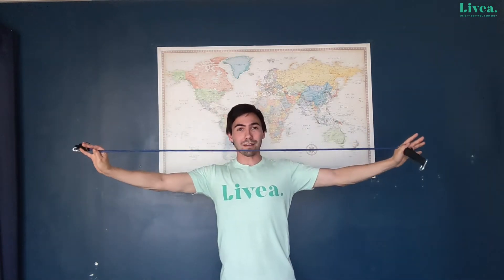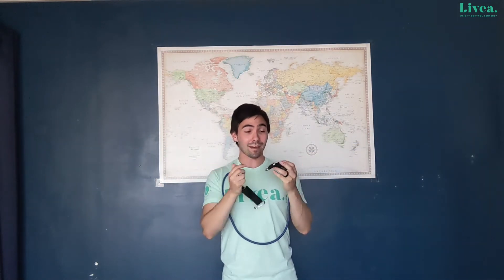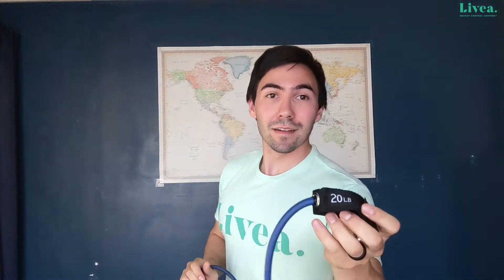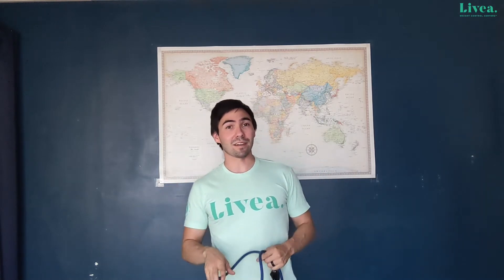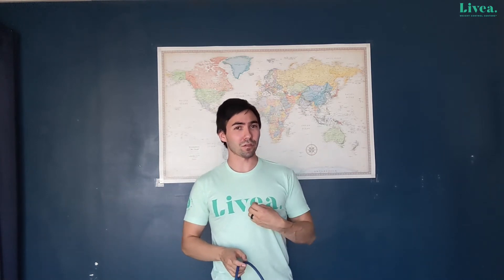Stretch & Restore with Austin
You should not rely on this information as a substitute for, nor does it replace, professional medical advice, diagnosis, or treatment. If you have any concerns or questions about your health, you should always consult with a physician or other health- care professional. Do not disregard, avoid or delay obtaining medical or health related advice from your health-care professional because of something you may have read or heard on this video. The use of any information provided from the Get Up And Move program is solely at your own risk.